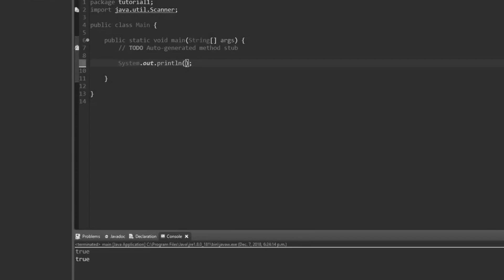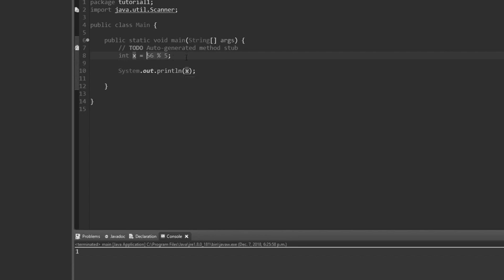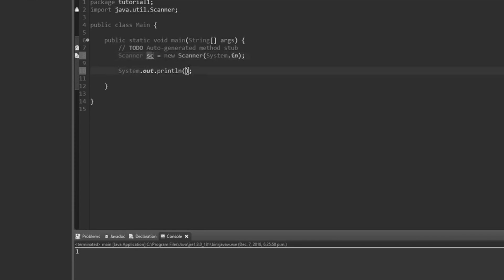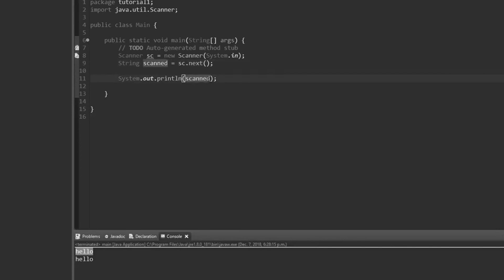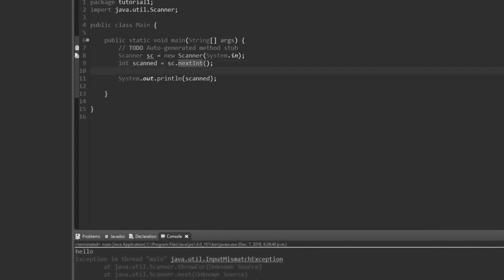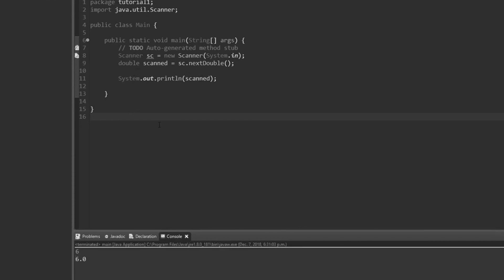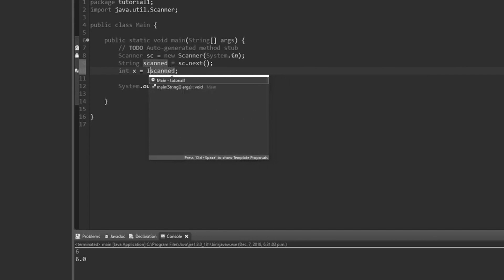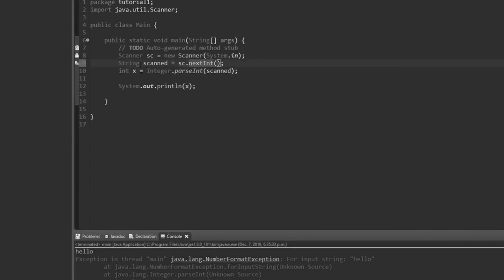Input and scanners In Java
Do you waste too much time reading, send the file to us and we will make an audio of that document, and you can just listen to that file rather than reading it.

You can make more than $1000 per month blogging on medium and another website. Do you want content for your website? or want to write an article or essay, then this will help you out